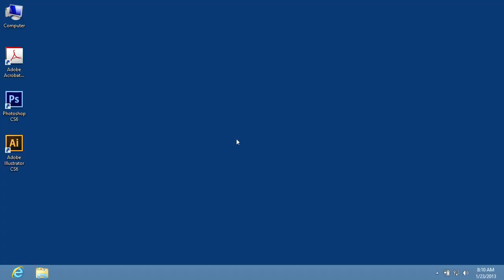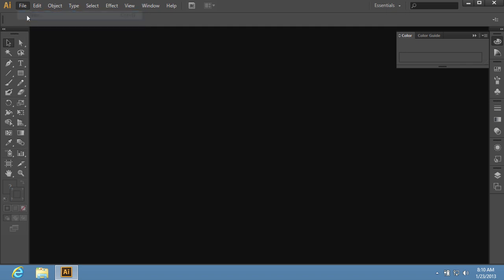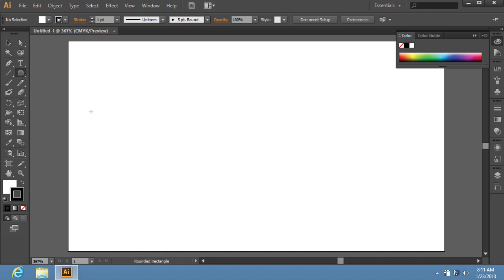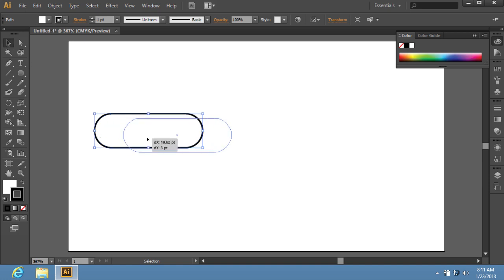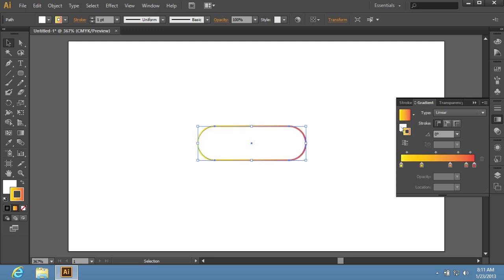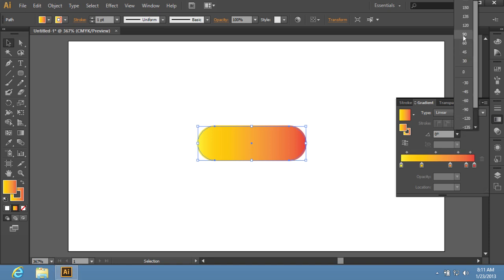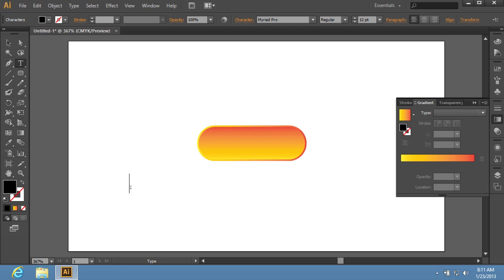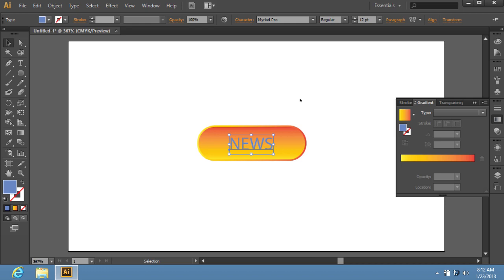How to Create a Button in Adobe Illustrator CS6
Learn how to create a button in Adobe Illustrator

In this video tutorial we will show you how to create a button in Illustrator.

Launch the Adobe Illustrator. Go to the "File" menu and select "New" to create a new document. In the appeared window, set the document properties and press "OK". Click on the "Rounded Rectangle Tool" icon in the toolbar.

Create the rounded rectangle in the document area by clicking and dragging the cursor while holding the left mouse button . Switch to the "Selection Tool" from the toolbar and move the created rectangle if needed.

Click on the "Gradient" toolbar icon.

In the appeared window, open the gradient list and set the gradient fill on the object stroke. Click on the "Fill" icon to сhange the fill designation and set the background fill from the same list. Select the fill angle from the "Angle" drop-down menu.

Go to the toolbar and select the "Type Tool".

Then type the button title. Place the created label on the button. Go to the toolbar and click on the "Fill" icon. In the appeared window, change the label color and press "OK". Now the button has been successfully created.